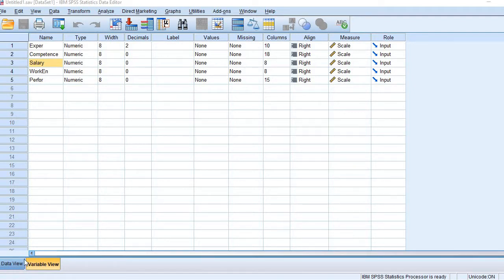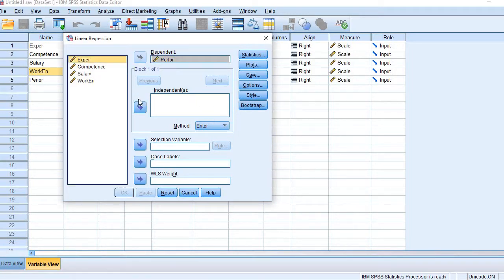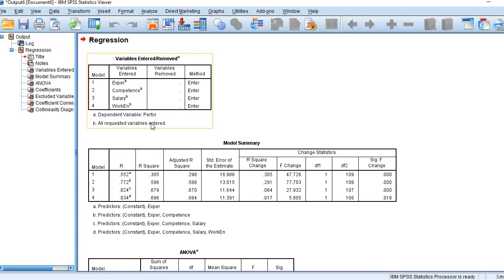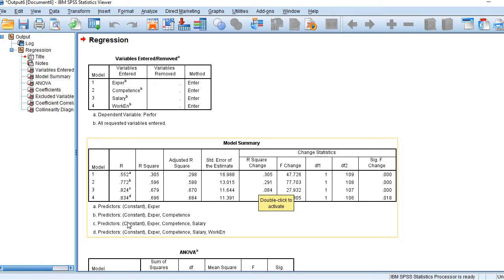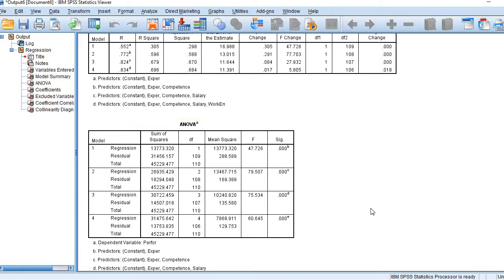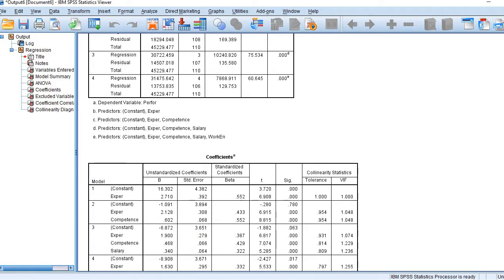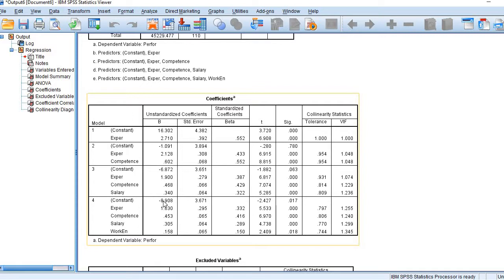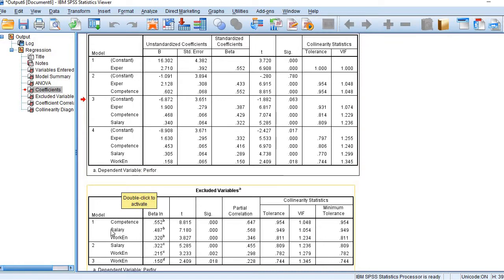Hierarchical regression analysis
Learn how to run hierarchical regression analysis with SPSS. A point of caution: Sequence of variables entry matters a lot. Hence sequence should be carefully planned. You may also include Durbin Watson test. Acceptable range lies closer to 2.